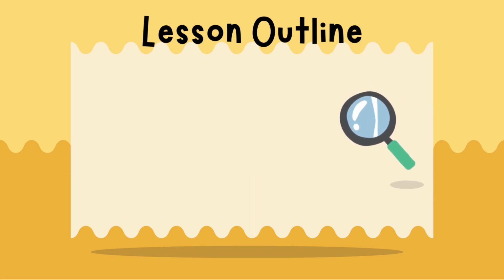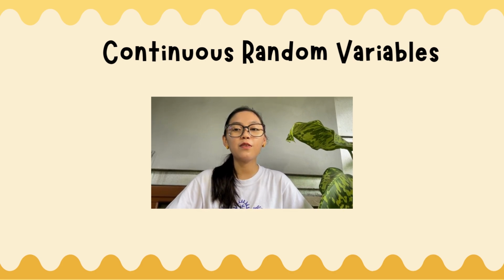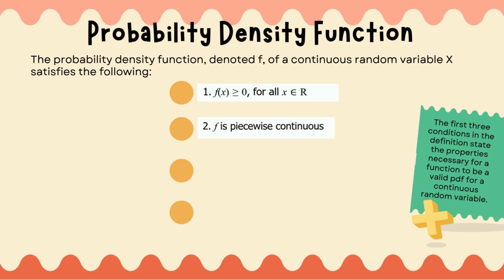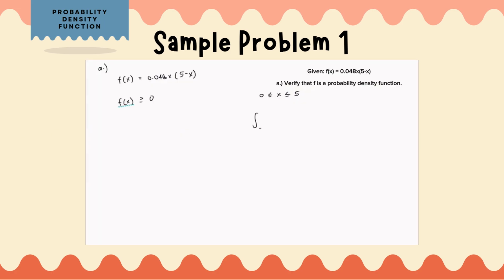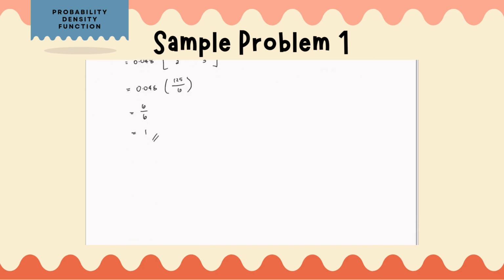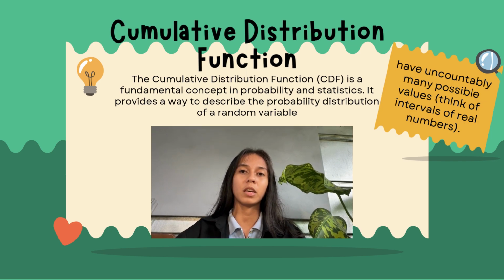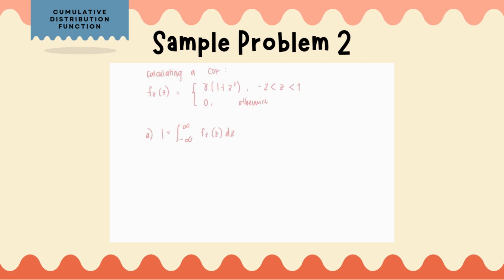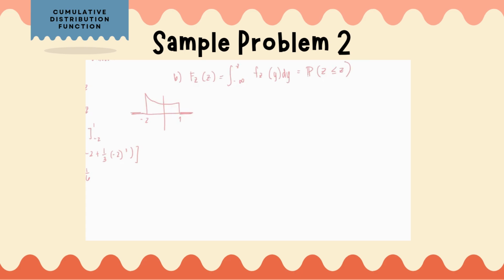December 24, 2024